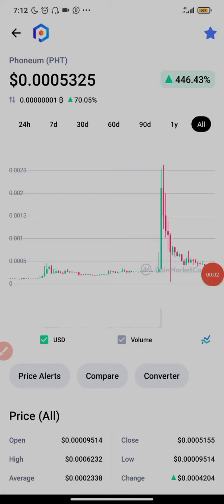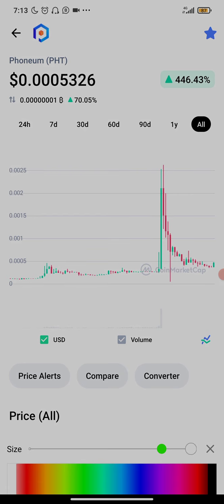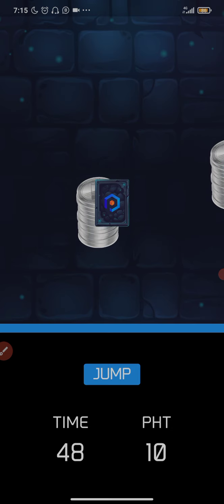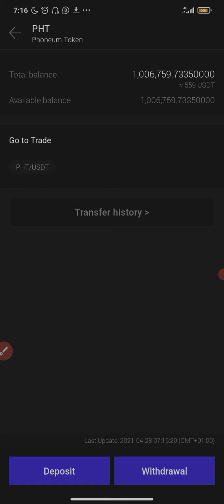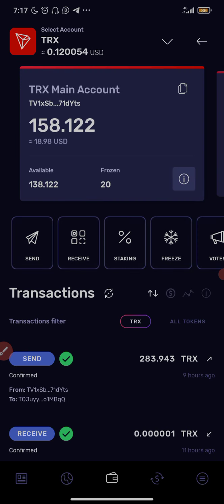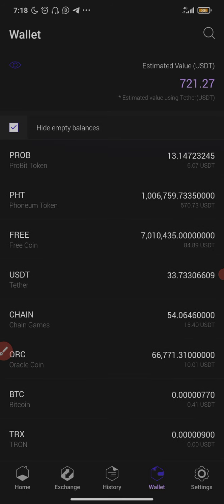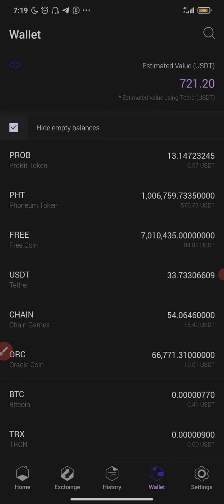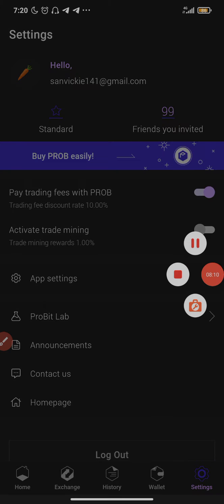How to buy Phoneum token (PHT)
Phoneum games

Use my code and claim your bonus: xy6c39p9

Let the Crypto Cards collecting begin!

Enter my invitation code: yg4e5z8u to get 200 PHT crypto and 200 XP Bonus.

Let the Crypto Treasures hunt begin!

Enter my invitation code: xy6c39p9 to get 200 Gold and 200 XP Bonus.

Never take one person's opinion for financial guidance. There are multiple strategies and not all strategies fit all people.

P.S.

MXC Exchange - choice of 5 million users. Register now to enjoy 10% trading fee off

Sanvick Cryptocurrency Trading Challenge. $100 to $1M! 🤑💰💲💲EP 1 Bitcoin stocks finance forex cryptotrading.

How To Trade Cryptocurrency on Luno🤷🏾‍♂️

I'm inviting you to Passfolio, an American broker I use to invest in the American market. Signup today and we'll each get up to $100 in free stock. Signup here👇🏽👇🏽👇🏽

Earn BitcoinCash:
Winkore: